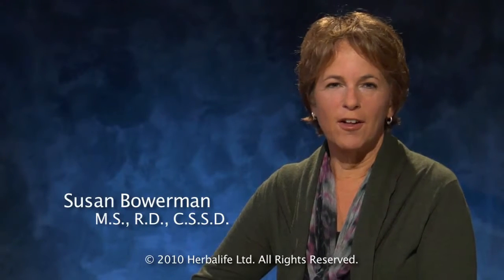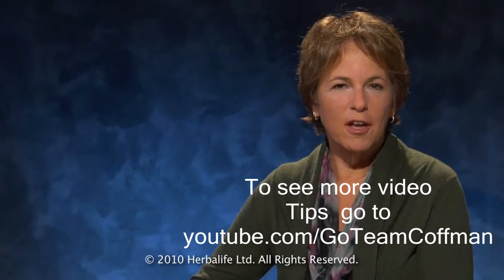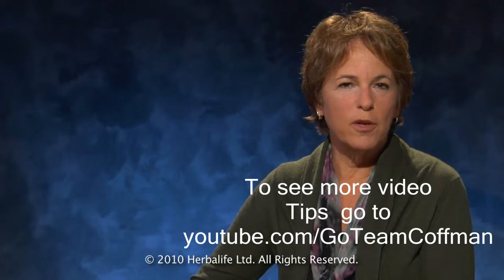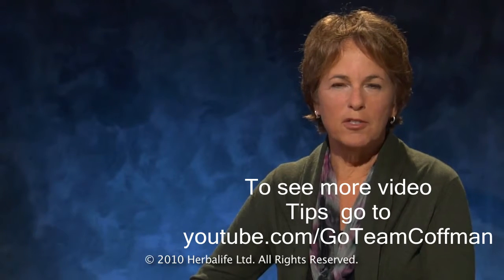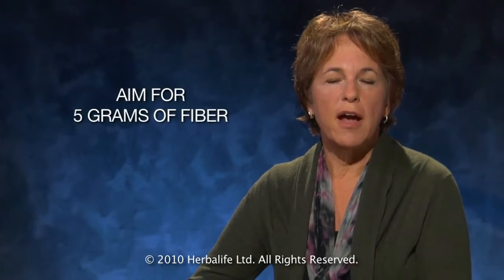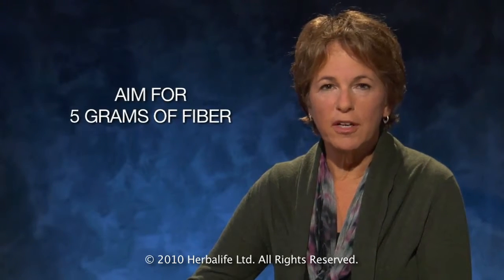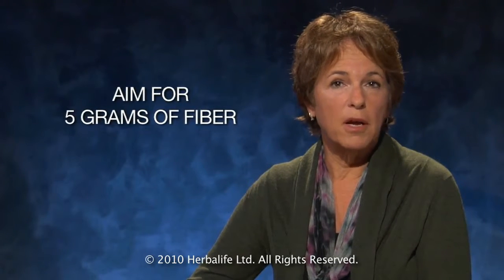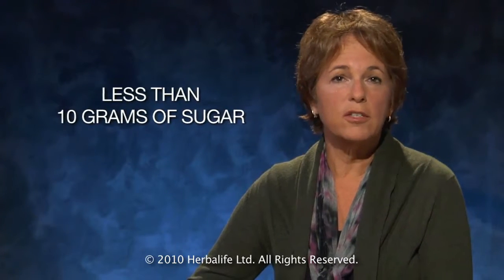Choosing The Healthiest Cereal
Reading food labels on boxes of cereal is an art and skill. Susan Bowerman helps you make sure you understand what the serving size means and keep an eye on nutritional facts so you know how many calories you?re consuming.

As of 8/15/12 John Coffman lost 37 pounds and over 30 inches in 90 days and off 5 medications.

** Results are not typical, Individual results will vary.
** Herbalife products are not intended to diagnose, treat, cure or prevent any disease.
However, when the body is getting complete nutrition at the cellular level amazing results can occur!